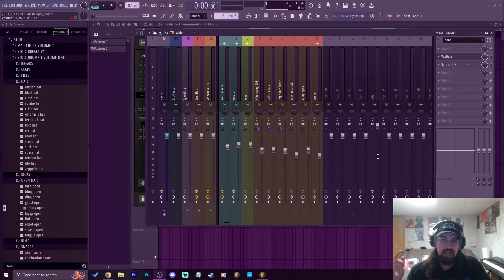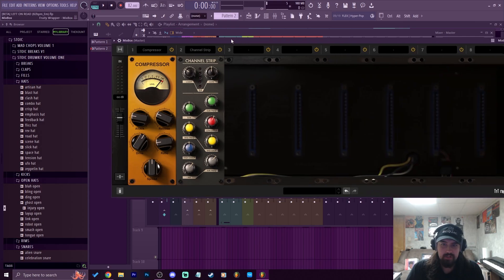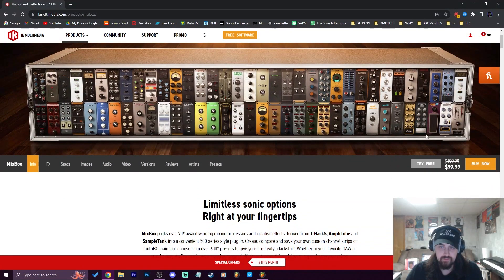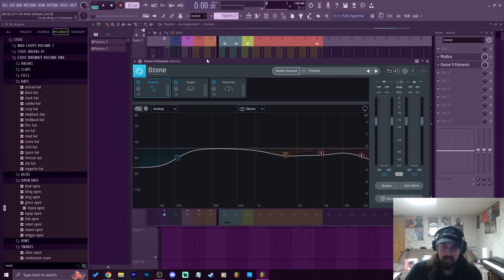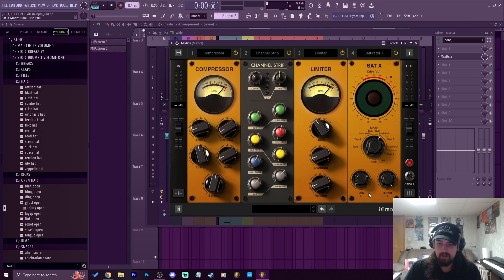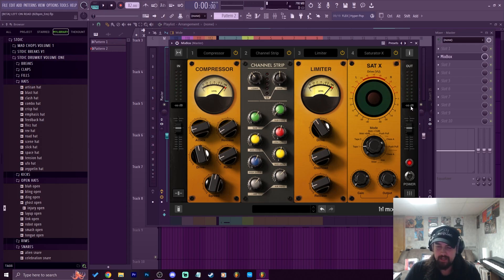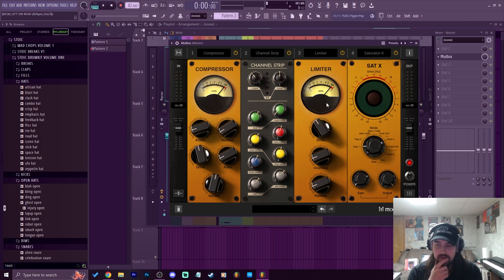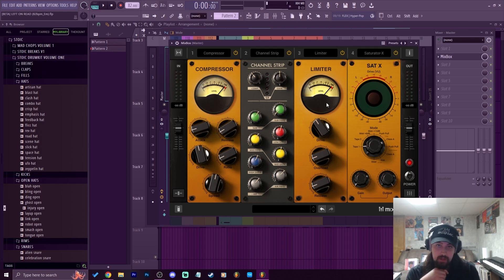MixBox is CRAZY Mixing Sauce in FL Studio (Mixing Tips & Tricks)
Today we talk about this CRAZY mixing and mastering plugin called MixBox.

0:00 - 0:56 Mixbox is dope
0:57 - 1:31 Mixbox Presets
1:32 - 3:59 Using Mixbox to Master
4:00 - 5:09 Outro